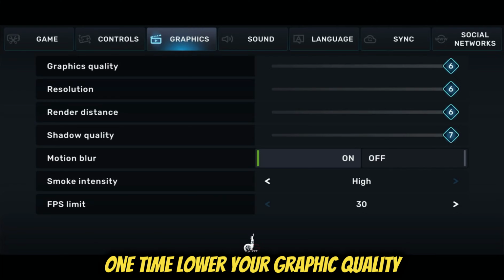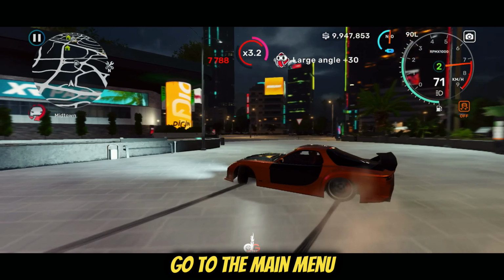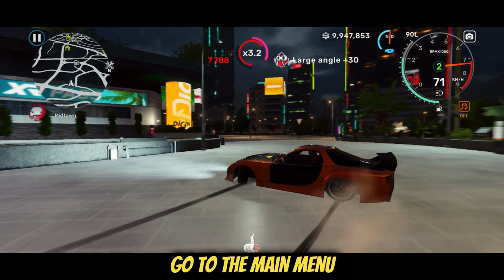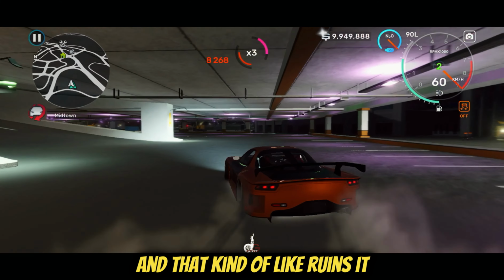CarX Street | How To Fix Black/Blue/Red Screen !! easy 🔥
In this channel, we bring you all types of car related games/content . From CarX Series to Assetto corsa and FH5 or even game news.

📢 Have a burning question or a video suggestion? I love hearing from you! Drop a comment and let us know what you want to see next.

🎁 And that's not all! I regularly share exclusive content and behind-the-scenes on our Discord server, and my Instagram page, Follow me to stay updated!

💖 Thank you for being a part of the OGxSTREET! Your support means the world to me. Let's continue growing together!

My Gears :
PC,
gpu : RTX 4090
Cpu : i7 13th Gen
Ram : 32gb DDR 5
Storage Type only SSD
mic hyperx quadcast something /:
wheel t300rs gt
T3 handbrake

Mobile Device : iPhone 13 pro Max 1T,
With blackshark cooler.

CarX Street | How To Fix Black Screen !! easy 🔥

if you read till here LOVE U!❤️